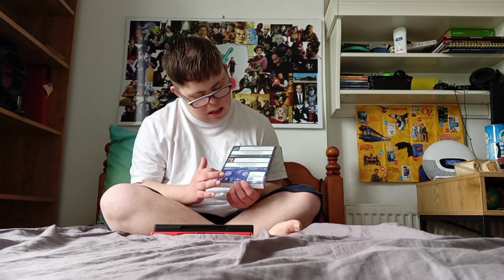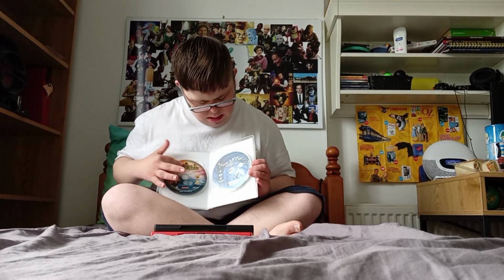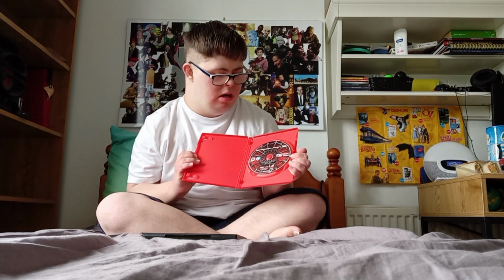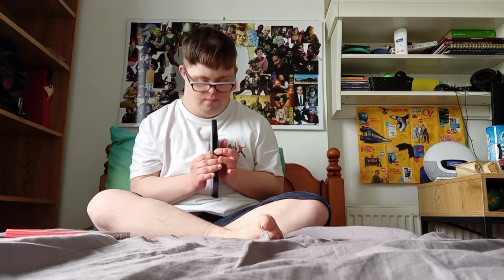3. movie. review